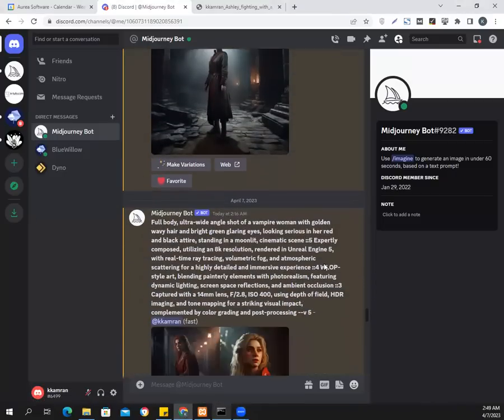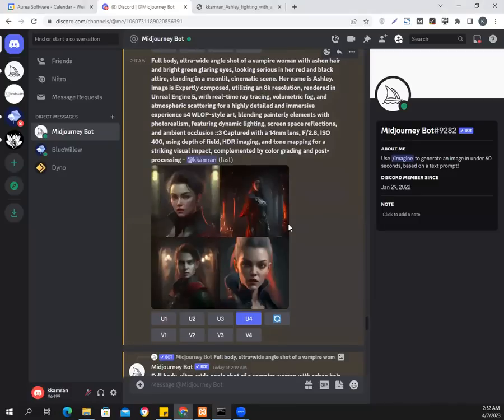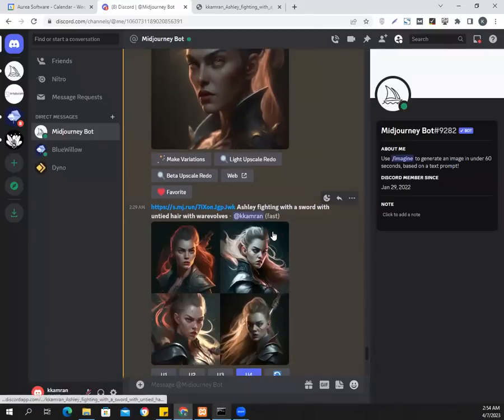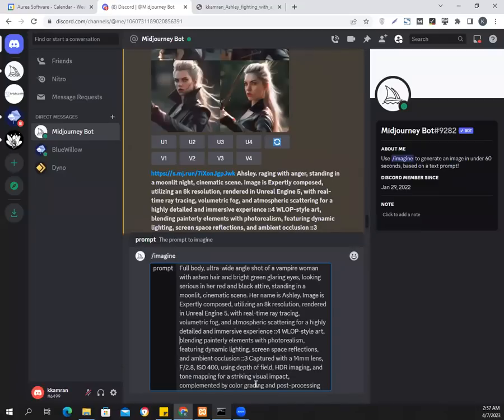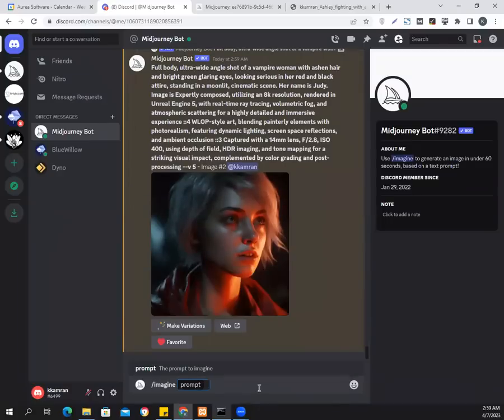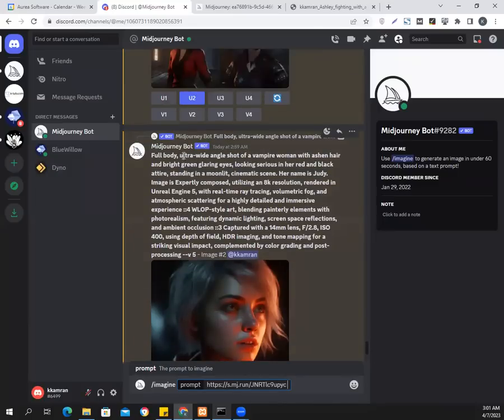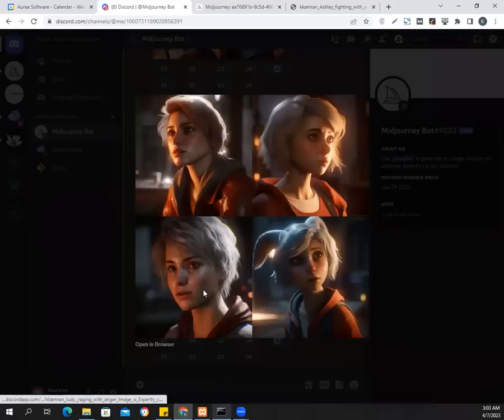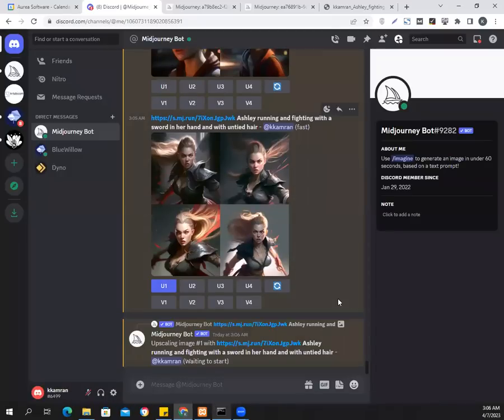Use this Technique to Create Consistent Characters in MidJourney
Are you looking to generate similar characters with MidJourney software?
Follow along in this tutorial and see the difference for yourself.
While MidJourney V5 offers major improvements & updates over V4, one area where it falls short is generating similar characters. Many have discussed this use case online, but there is no single perfect technique to achieve it.

After conducting a lot of tests, I found that MidJourney V4 not only generates similar characters better, but it does so much faster than V5.

In this exciting tutorial, I'll demonstrate the differences between MidJourney V4 and V5 for similar character generation. As a professional designer, marketer, or hobbyist looking to create high-quality MidJourney projects, you won't want to miss this comparison.

Don't settle for V5 - make the switch to MidJourney V4 today!